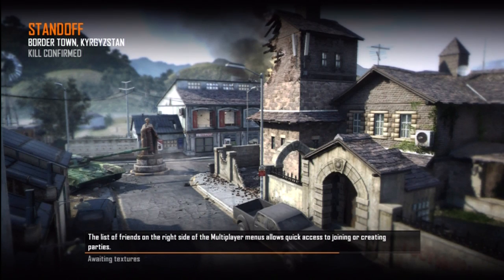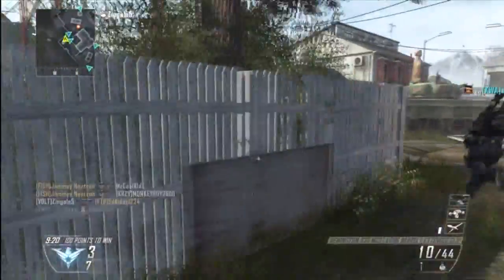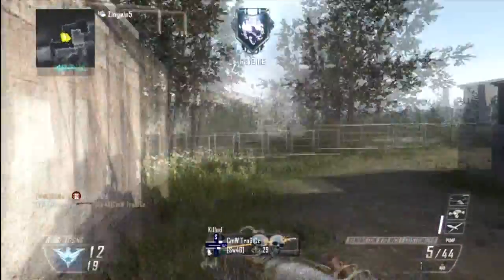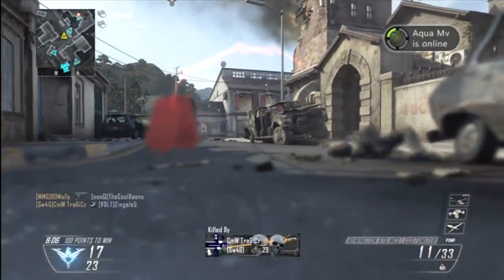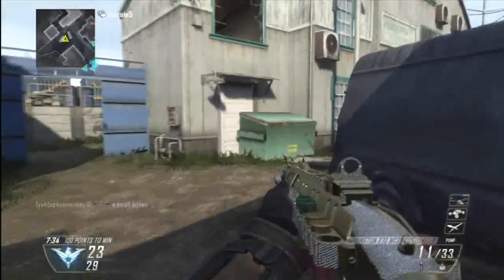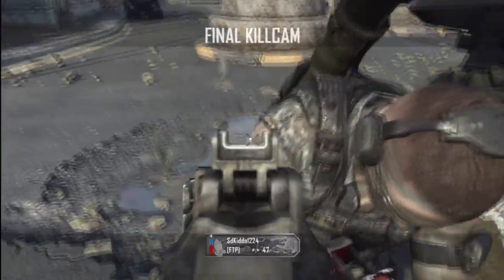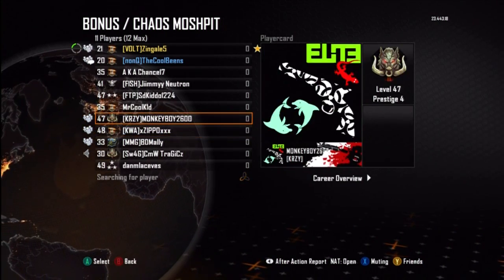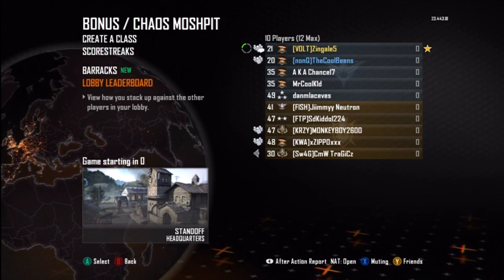BO2 * BEST WAY TO GET DIAMOND SHOTGUNS/ BEST SHOTGUN* LIVE W/Baristuccino!